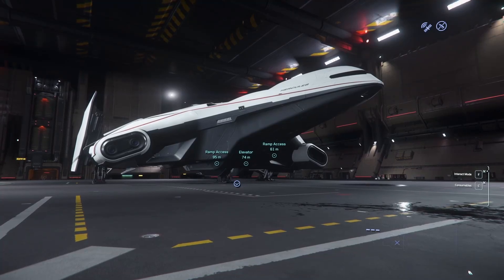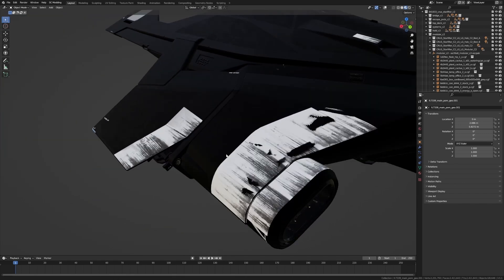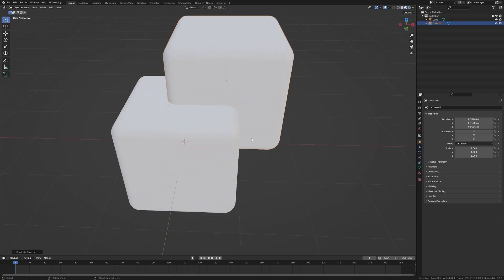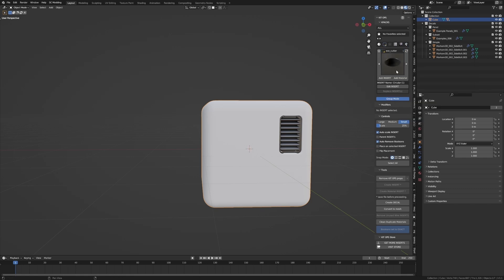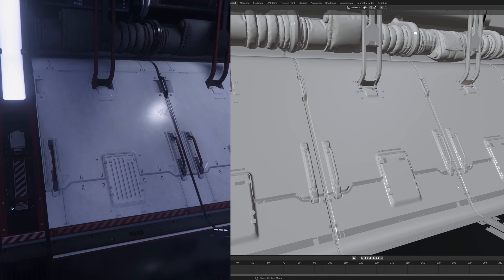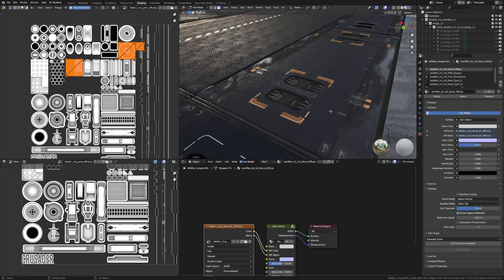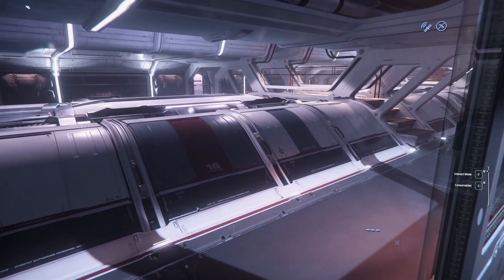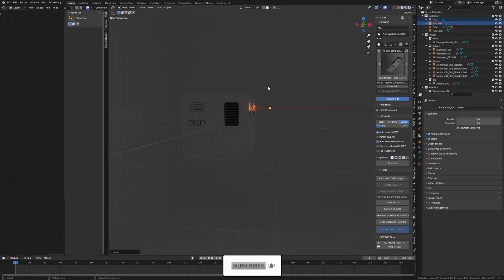3D Tips on How Star Citizen make their models look AWESOME for Blender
Uncover the secrets of ship modeling in Blender, using techniques drawn straight from the design of the C2 ship in Star Citizen! 🚀 Dive into the step-by-step breakdown of the exterior and interior designs, discovering the efficient usage of decals and exploring how lighting adds that extra punch.

We'll cover how panel lines are expertly created, the usage of decals in mimicking details, and the simple yet effective material choice for these mammoth vessels. Further, you'll see how tools like Decal Machine and Kit Ops can dramatically improve your workflow, regardless of whether you're working in Unreal Engine 5.2 or Nvidia Omniverse.

Want to see another ship breakdown? Let me know which one!